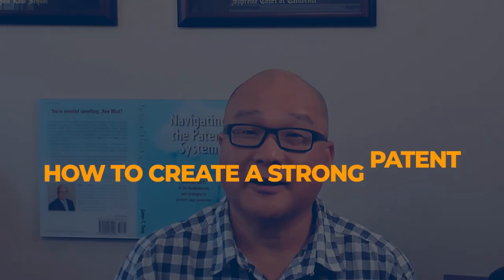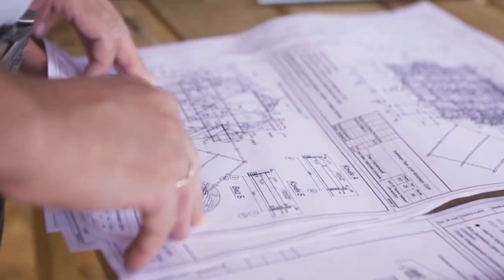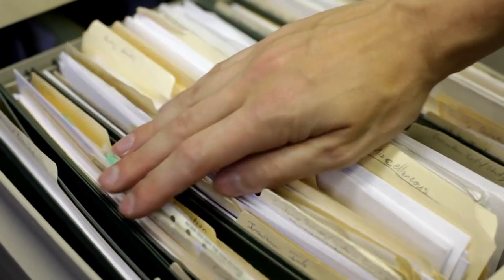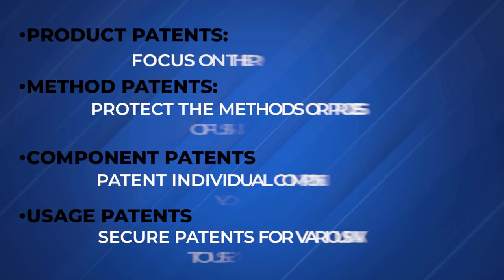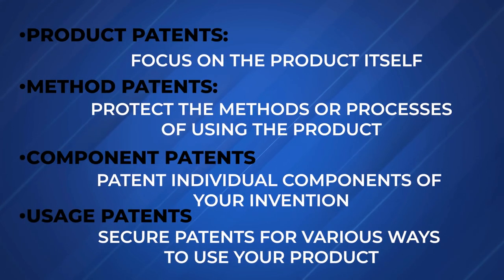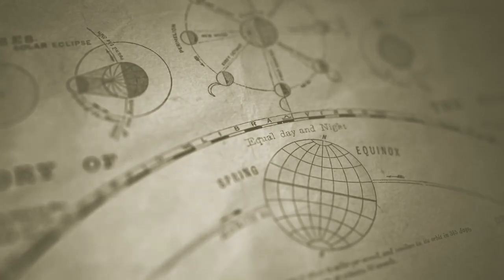How to create a strong patent?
Answers to Your Basic Patent and Trademark Questions

This video is one video in my series titled: Answers to Your Basic Patent and Trademark Questions.

The videos and articles in the series explain answers to the basic questions you will have when you are seeking to patent and trademark product.

Article:

Patents
6. When Should You File a Patent Application?

Trademarks
2. How to Prepare and File a Trademark Application?